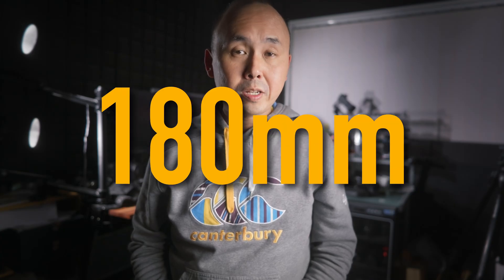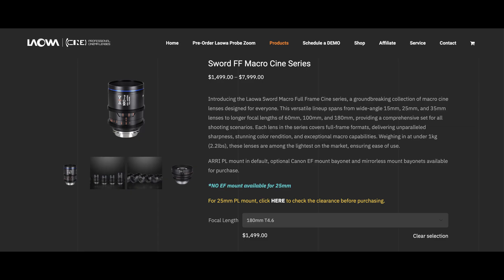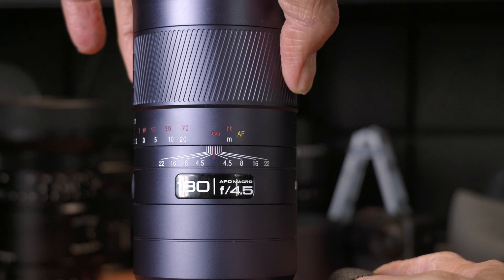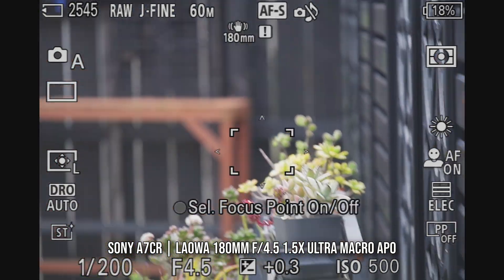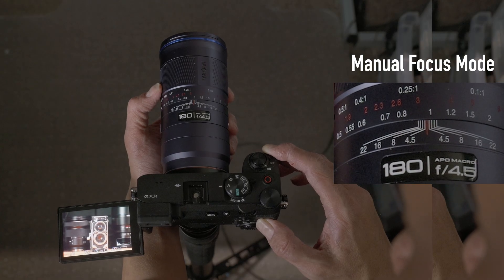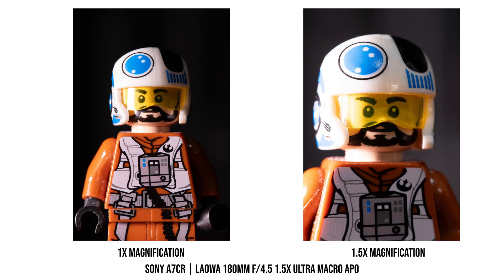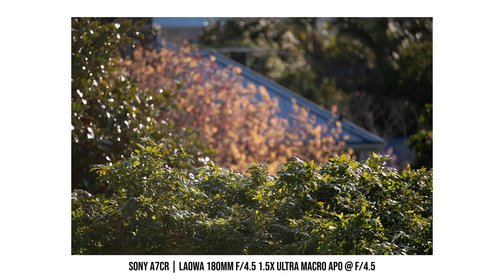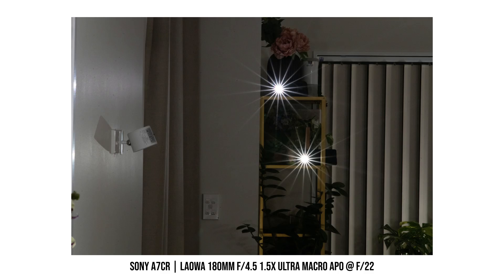Finally telephoto ultra macro lens! Laowa 180mm f/4 5 Ultra Macro (Full Frame Sony/Nikon/Canon/L)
Laowa just released a  new 180mm Macro lens with 1.5x magnification, and it's autofocus! (well kind of). But how is the performance?  We'll find out in this review!

Camera gear I use:
Zeapon Micro 4 Slider
Synco D2 Microphone